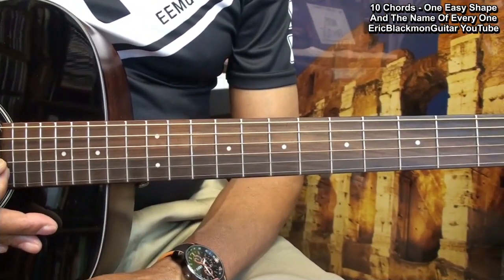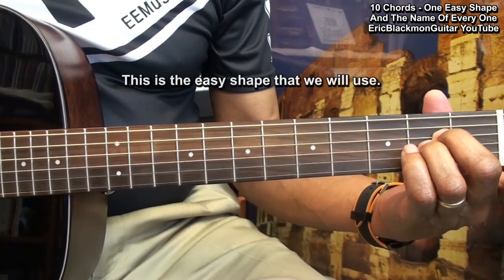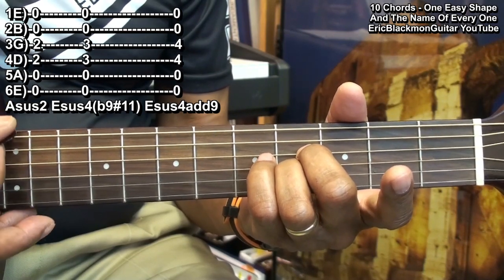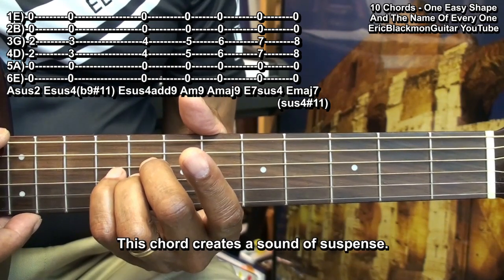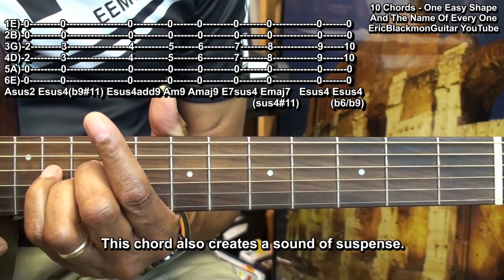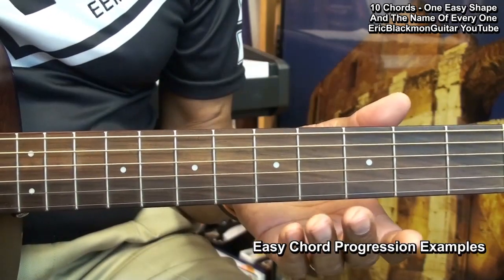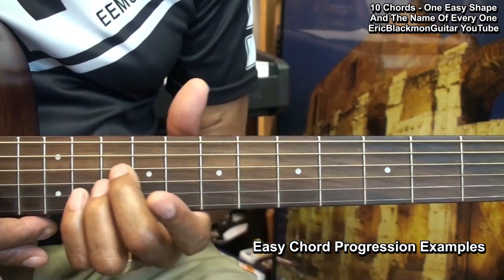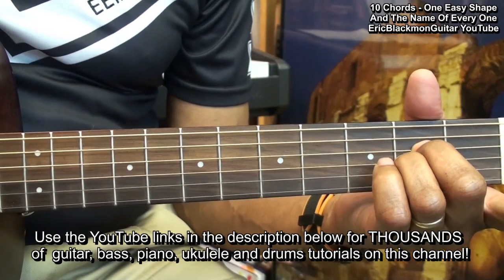10 Great Guitar Chords - ONE Easy Chord Shape Tutorial